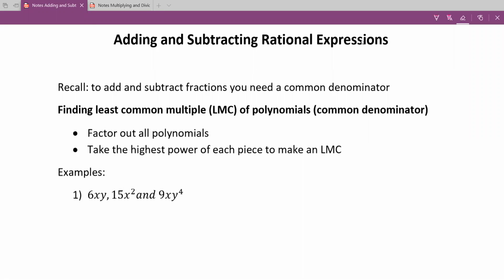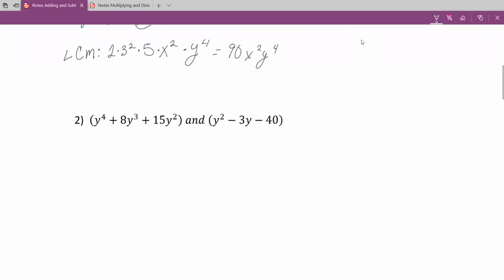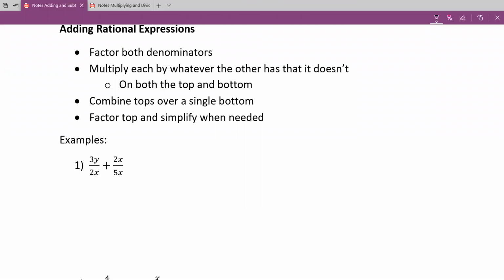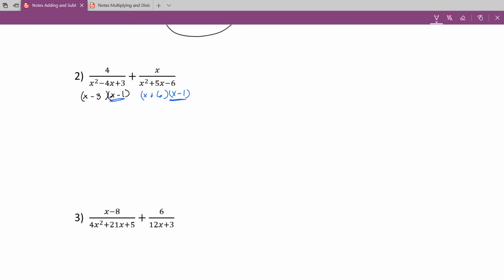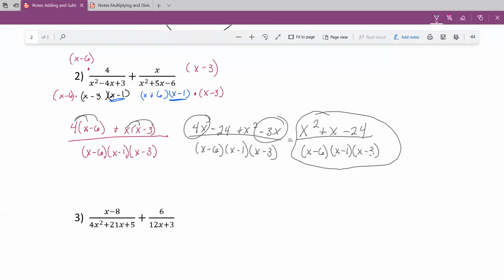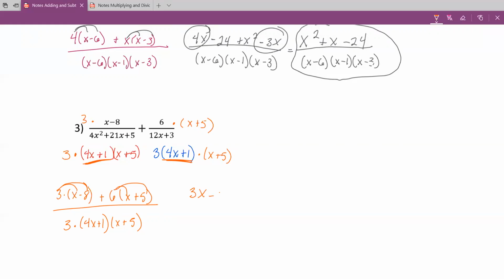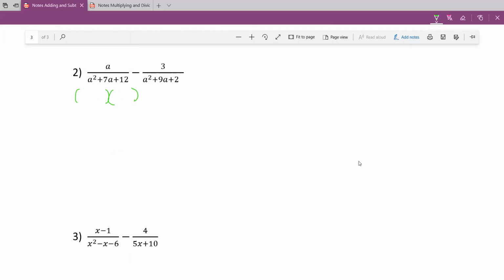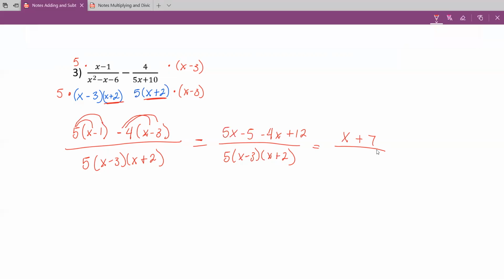Algebra 2 Adding and Subtracting Rational Expressions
Don't forget you can pause, rewind, and re-watch as many times as you would like.

Your note outline and assignment are posted on google classroom.